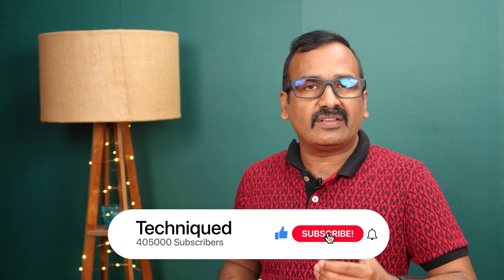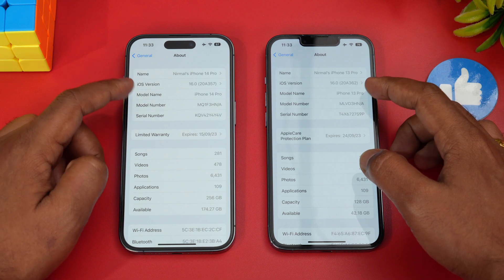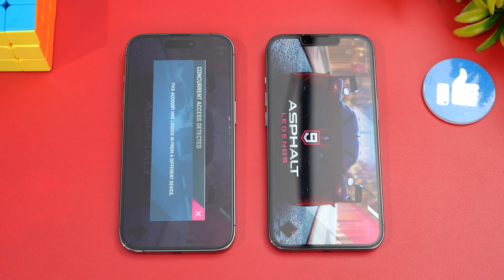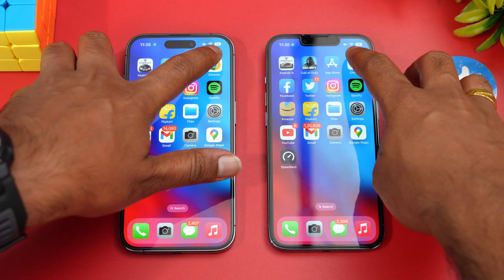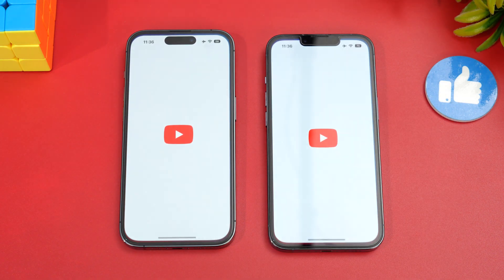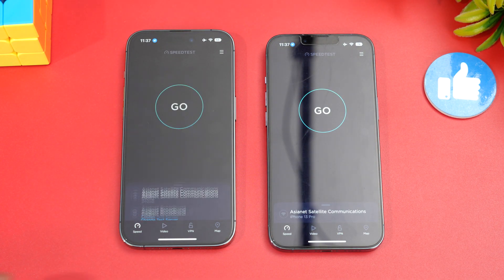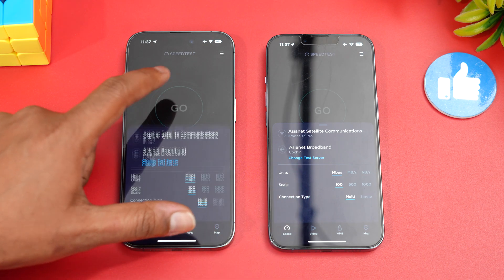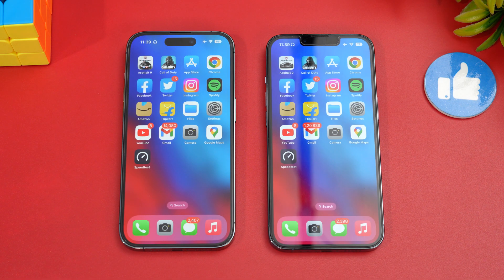iPhone 14 Pro vs iPhone 13 Pro Speedtest [A16 Bionic vs A15 Bionic]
iPhone14 Pro vs iPhone 13 Pro Speedtest [A16 Bionic vs A15 Bionic], both the devices are on iOS16.